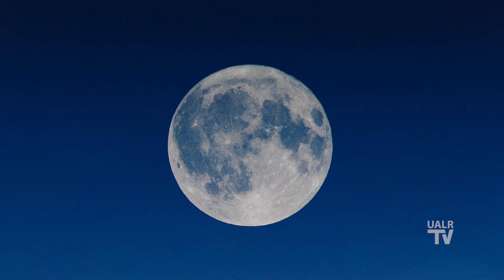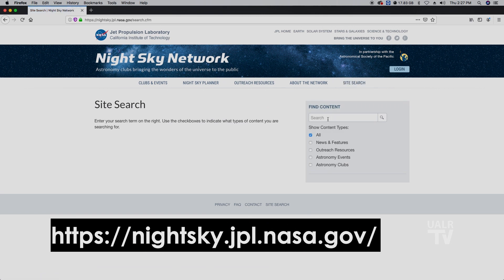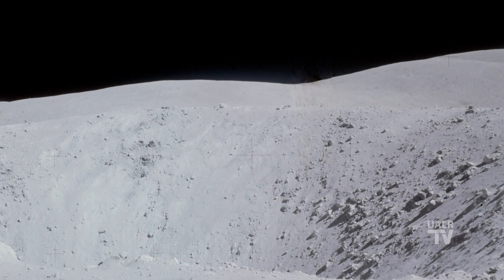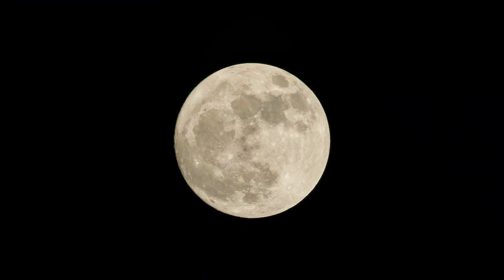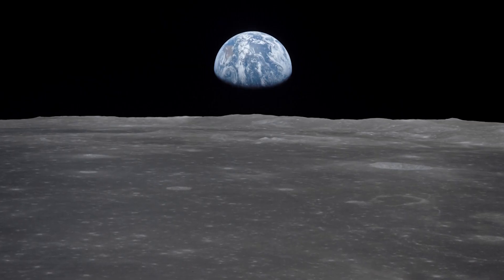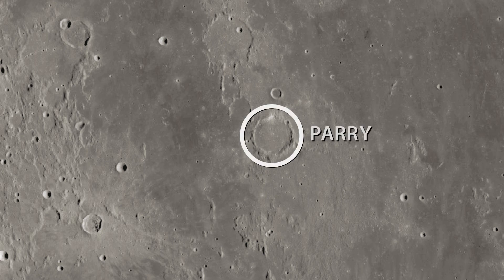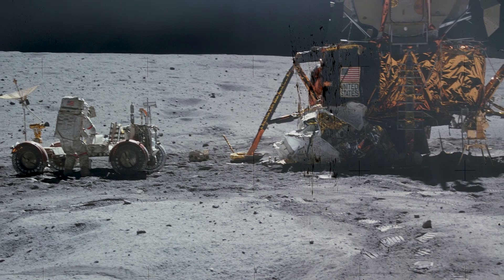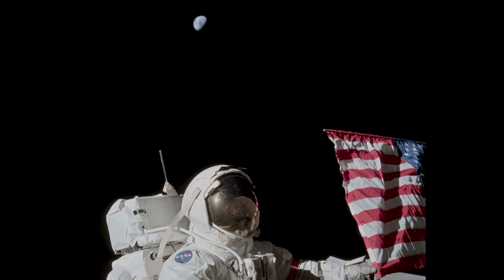The Night Sky - Apollo Landings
Observing Apollo Lunar Landing Sites - Darrell Heath explains how to find the landing sites for the six Apollo moon missions.